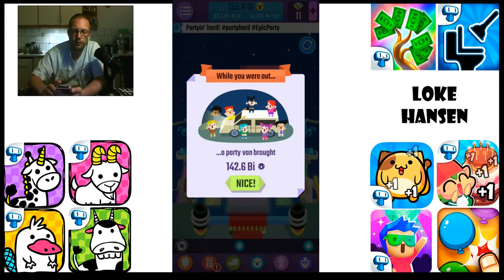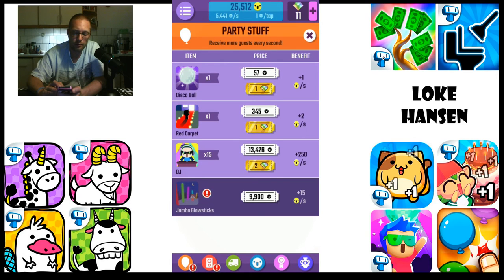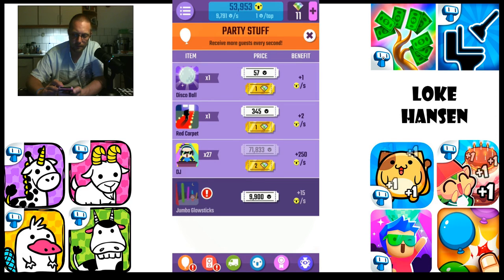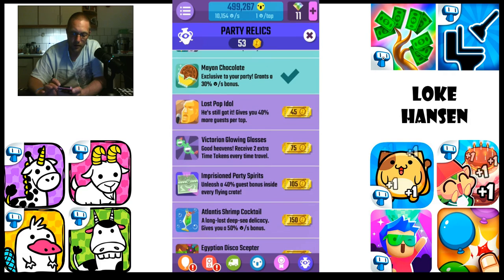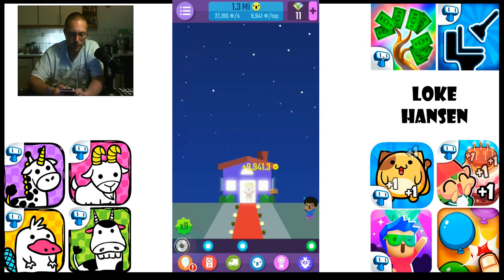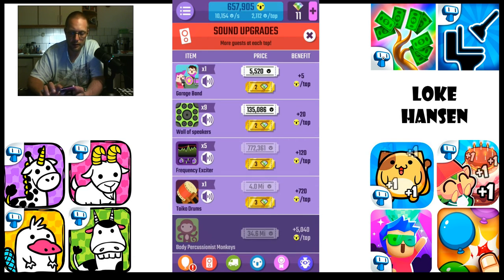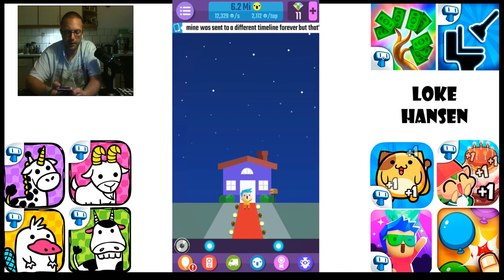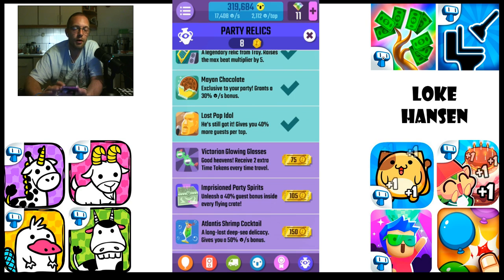Epic Party Clicker | Lost Party Idol | +40% Tap upgrade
In this Epic Party Clicker video I'm resetting the game once again, but this time I'm spending my party relics to buy the Lost Party Idol for no less than 45 party relics. The Lost Party Idol upgrade give clicking or tapping a 40% boost making it much more effective to click in the game. I run a test with a 15x clicking streak to showcase the crazy effect of the new upgrade!